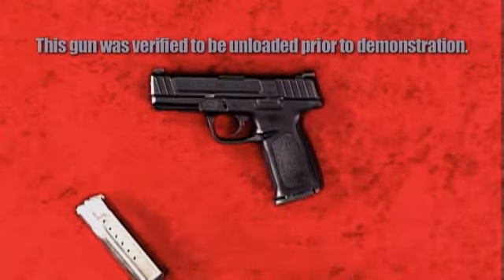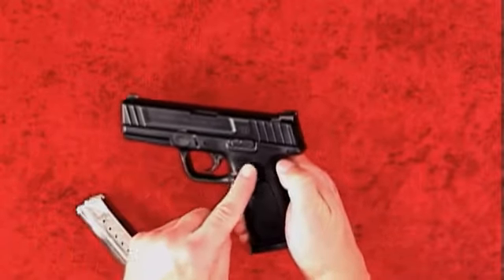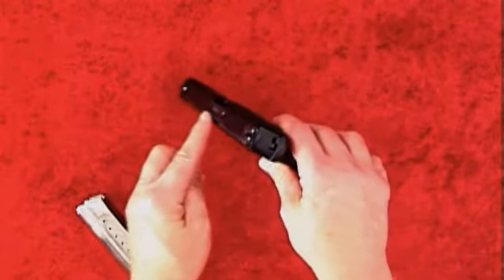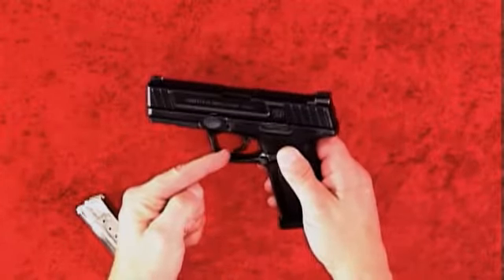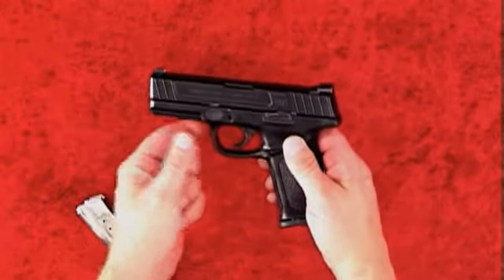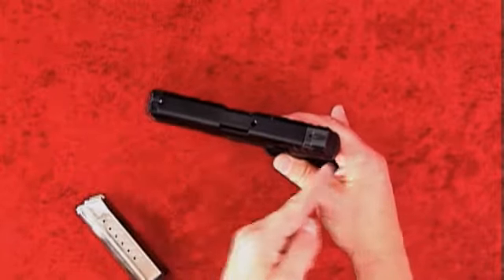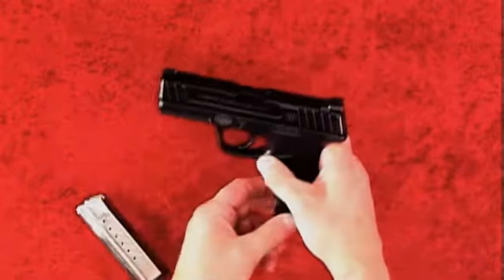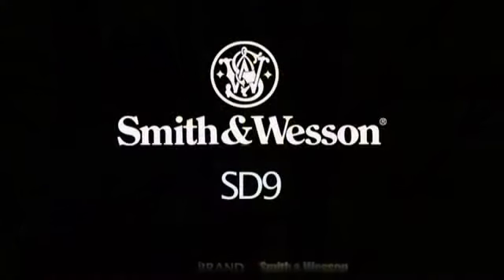Smith & Wesson SD9 Self Defense 9mm Pistol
Get in Instant Quote on this gun by clicking this